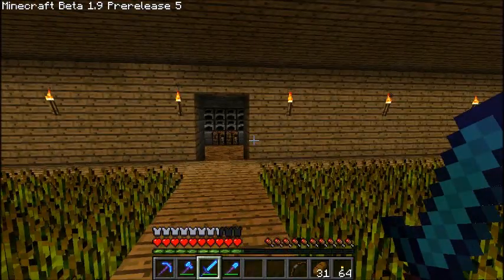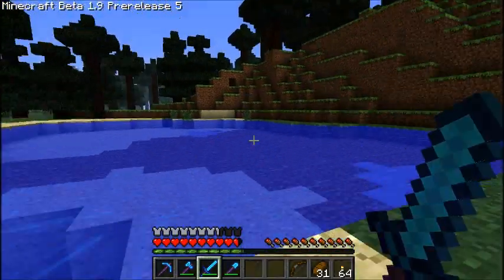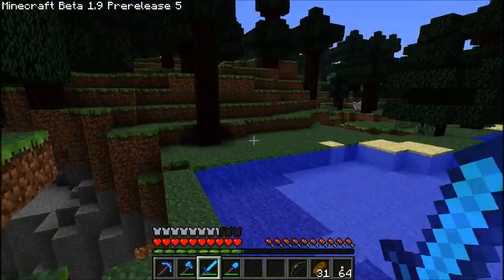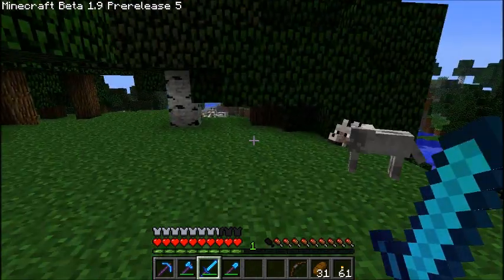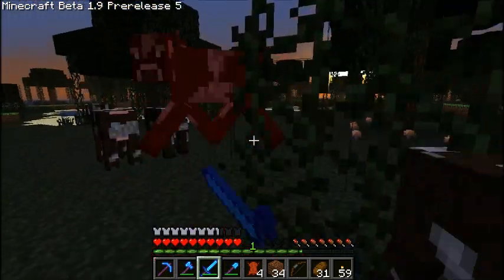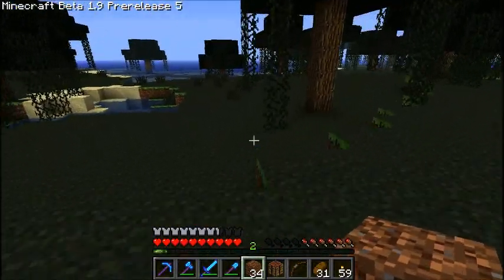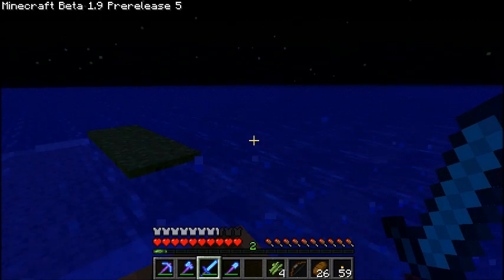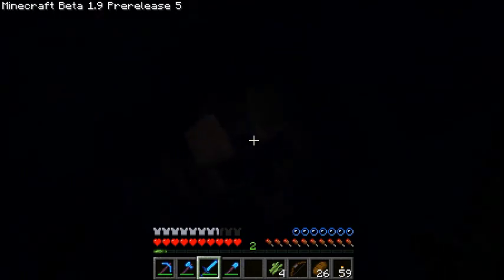Msa-Craft Ep 26: The Quest for Snow